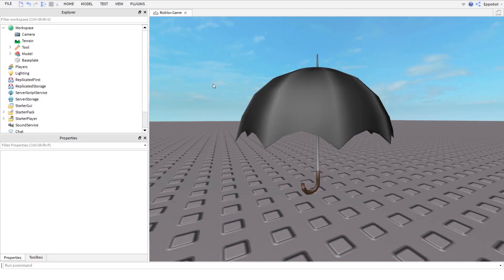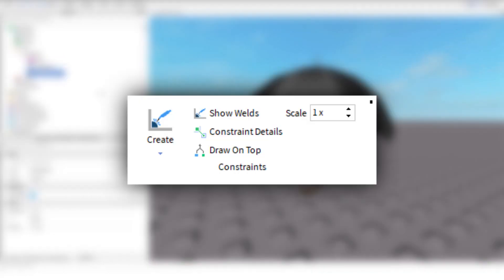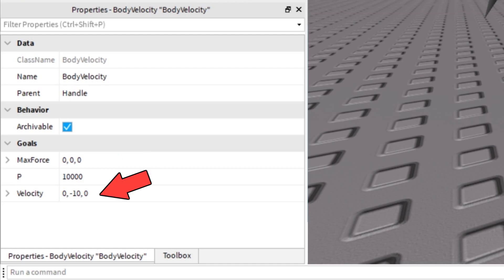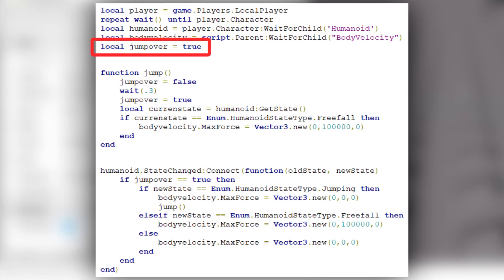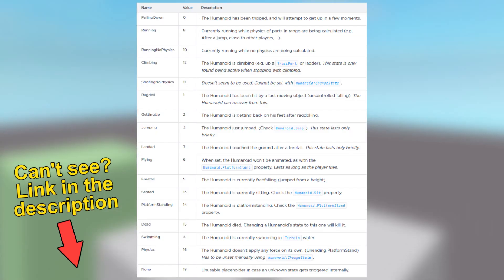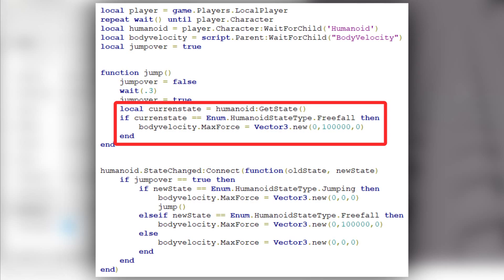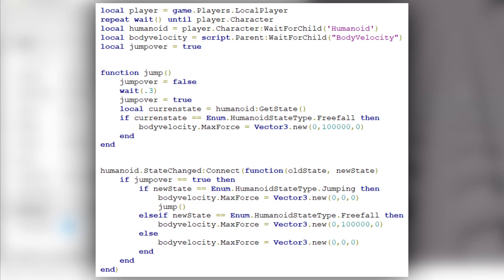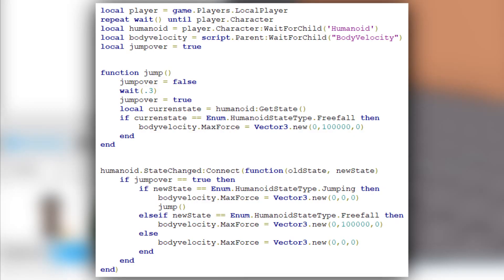Roblox Tutorial - Glider or Parachute Tool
In this video, I will show you how to create a glider/parachute; a tool that decreases your falling speed. We do this using BodyVelocity object and changing its MaxForce with a local script. We also learn about HumanoidStates.

Music: Pikmin - Today's Results [Lofi / Chill Remix] by Qumu